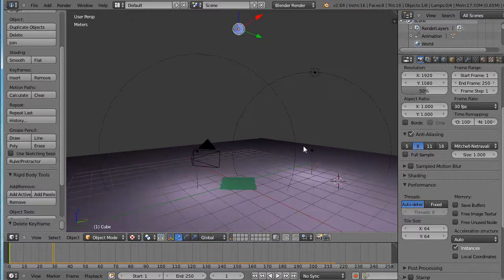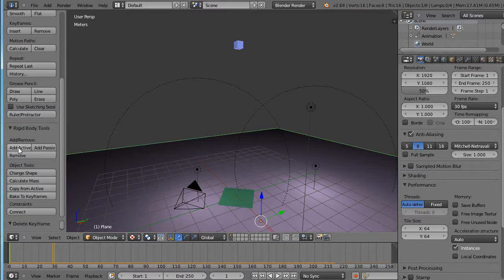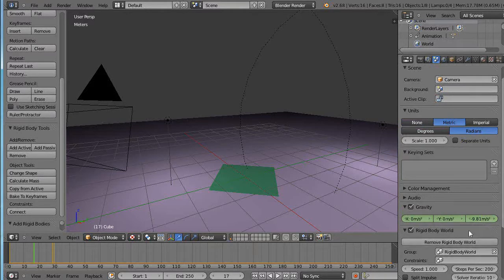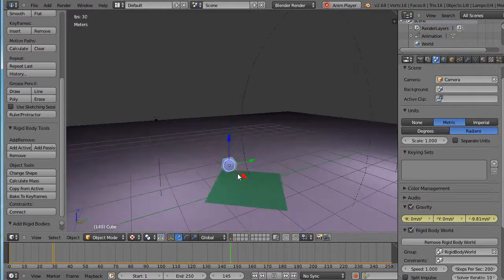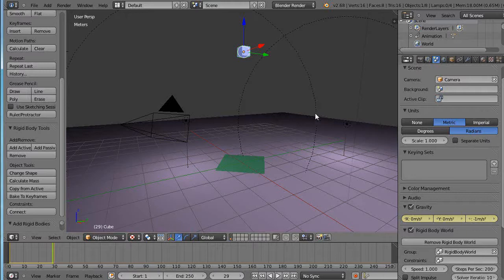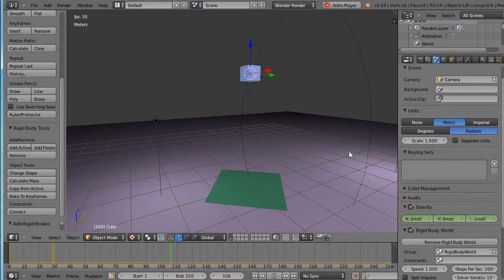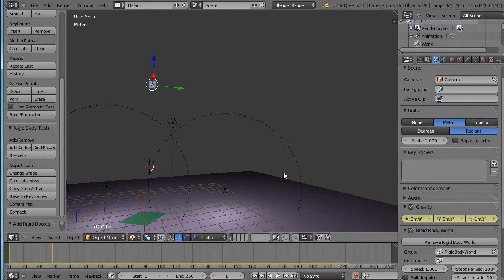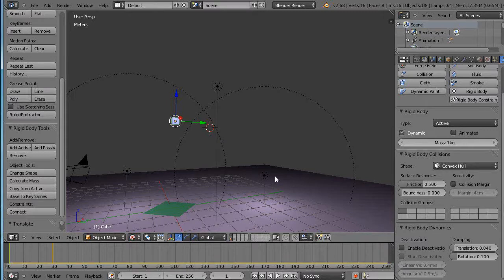Blender Tutorial - Fun Rigid Body Effects and Gravitional Acceleration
In this Blender tutorial, I show you one way to take advantage of key frames and the gravity settings when using rigid bodies.